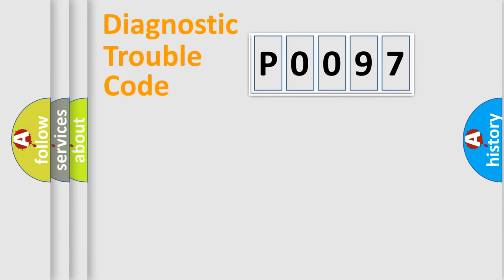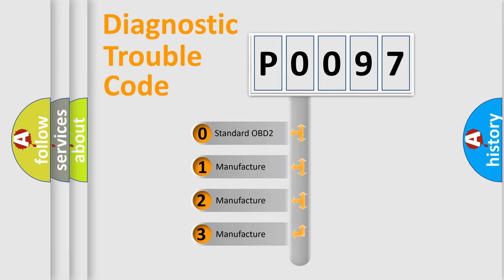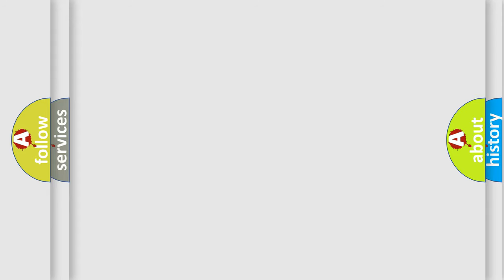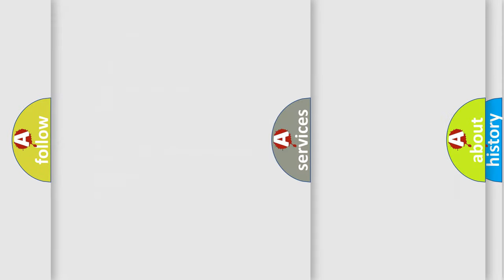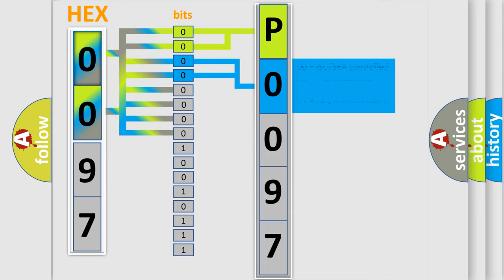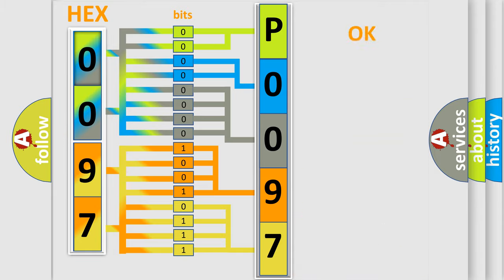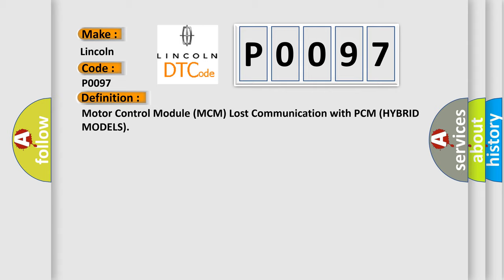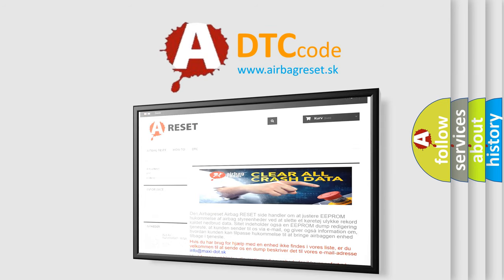DTC Lincoln P0097 Short Explanation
Contents:
0:21 Basic DTC analysis according to OBD2 protocol standard.
1:48 Insight into programming
2:58 A diagnostically understandable description of the Diagnostic Trouble Code
3:05 Basic error definition

Make:
Lincoln
Code:
P0097
Definition: